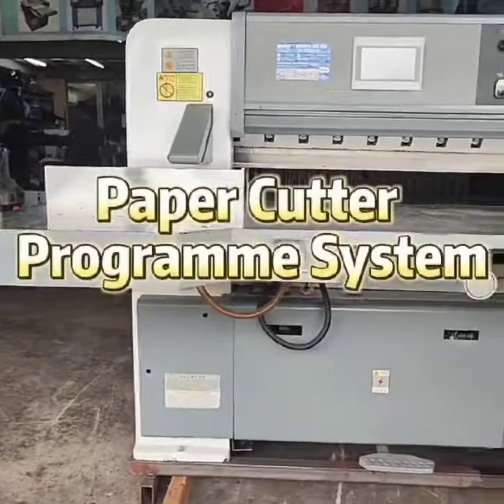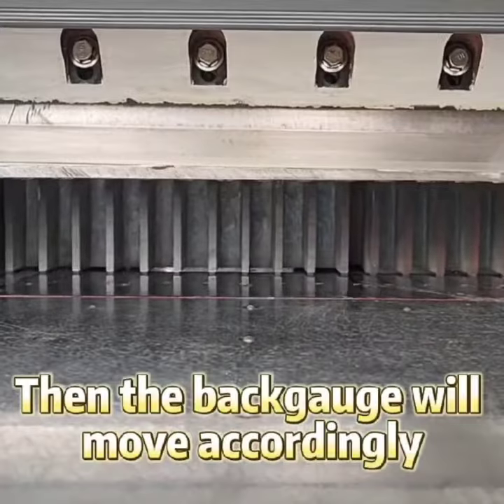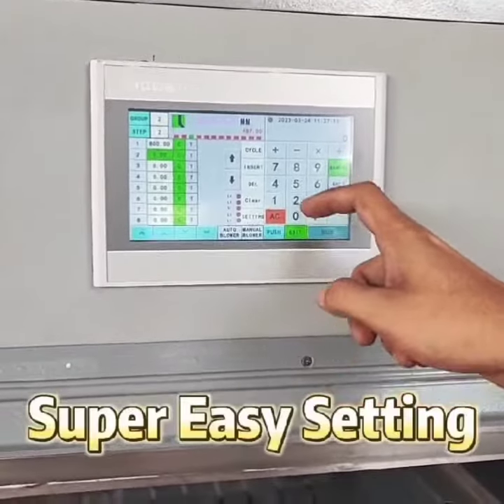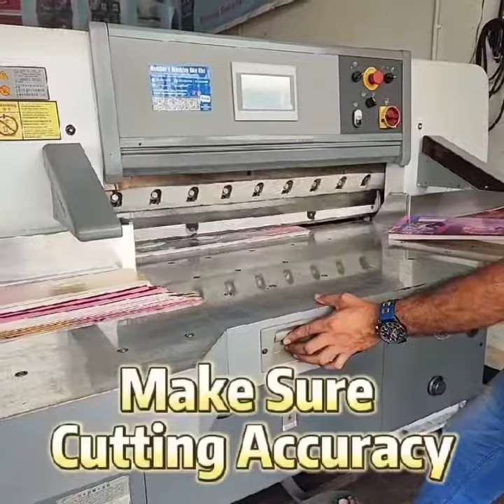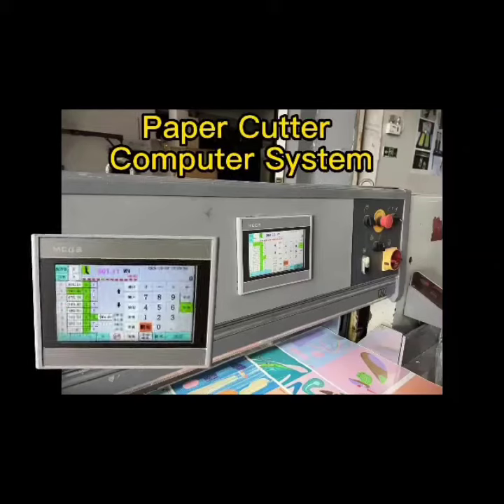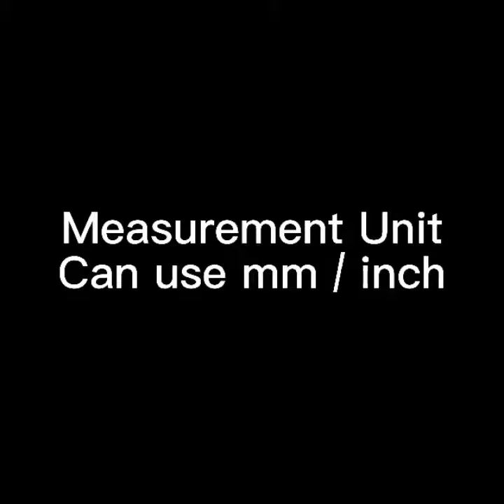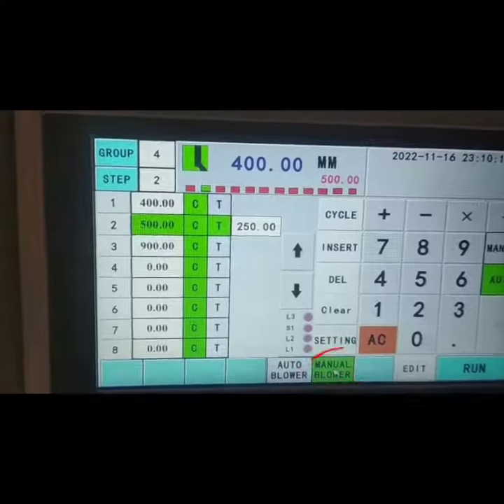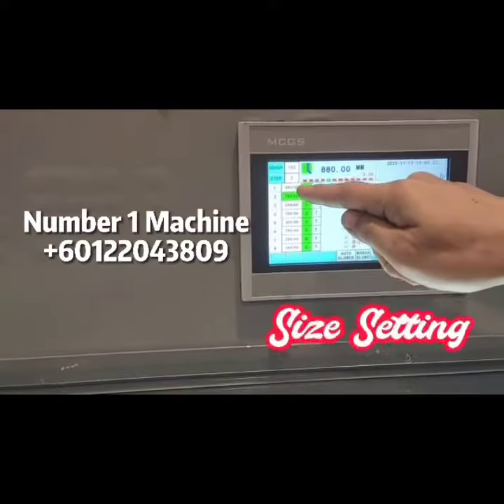Best Automatic Cutting Machine Philippines (Flyers / Calling Cards / Leaflets)